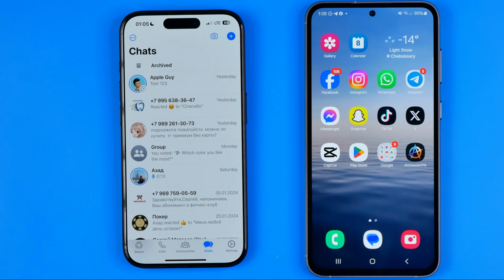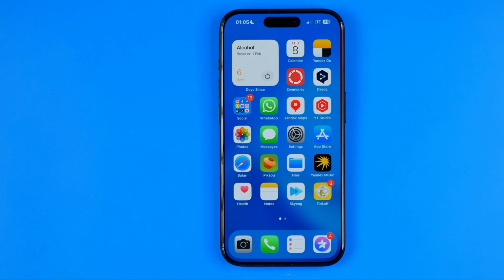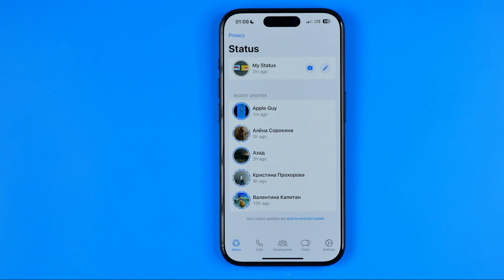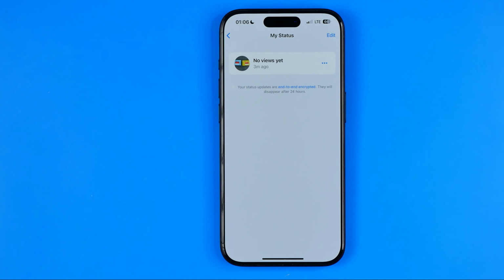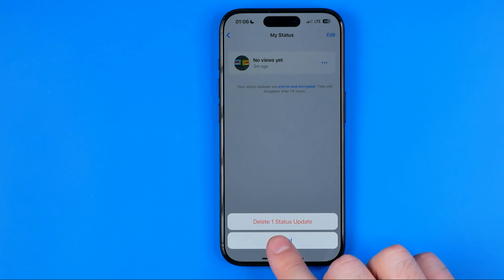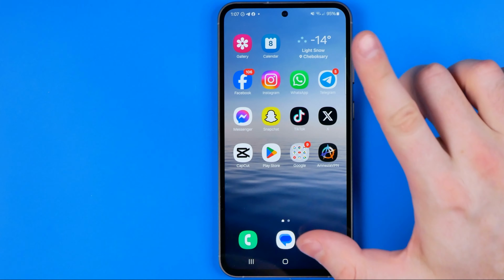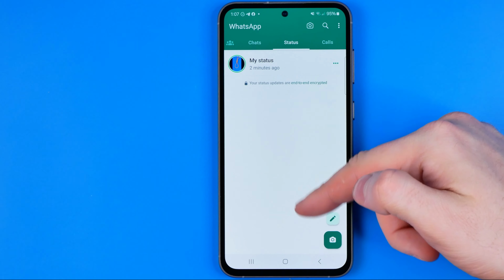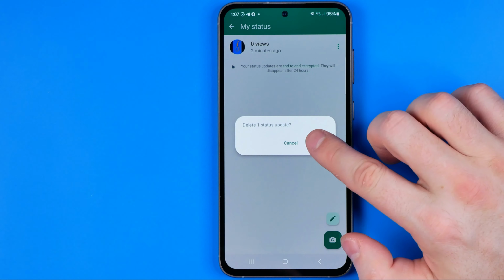How to Remove Status From Whatsapp on iPhone & Android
If you are looking for a video about how to remove status from whatsapp, here it is! In this video I will show you how to delete whatsapp status. Be sure to watch the video to the very end. You will learn how to remove whatsapp status. That's easy and simple to do from your phone.